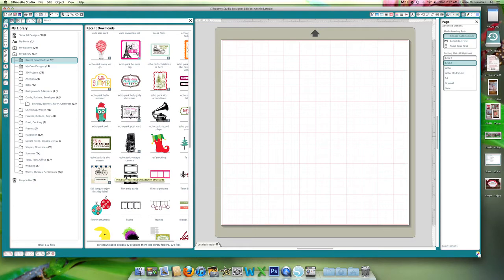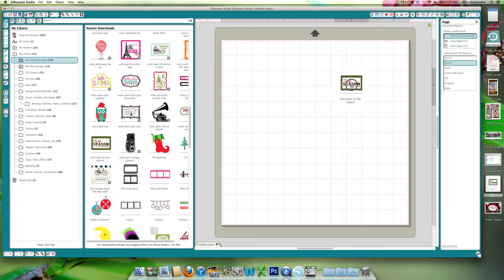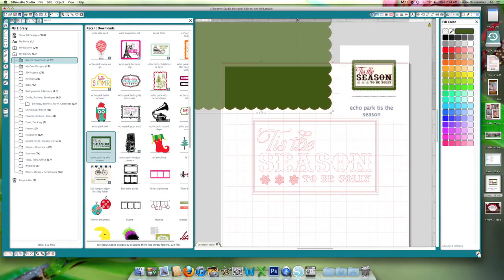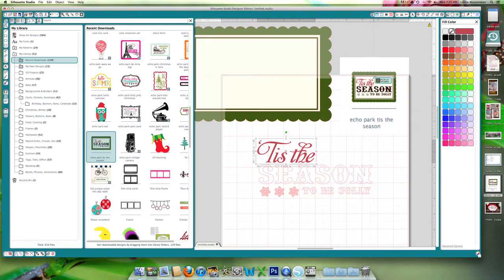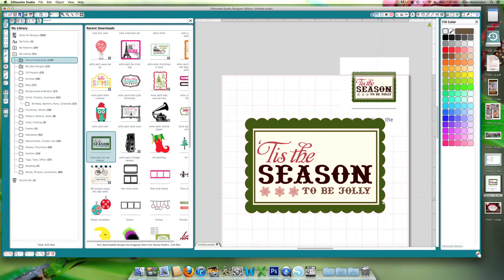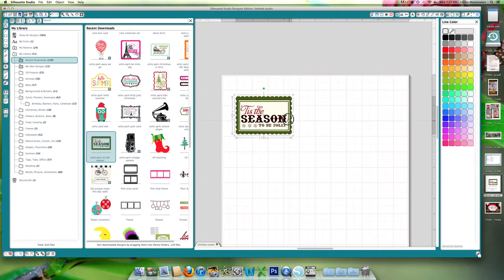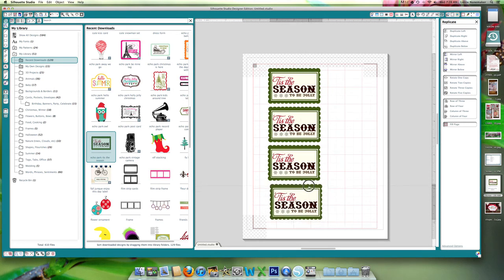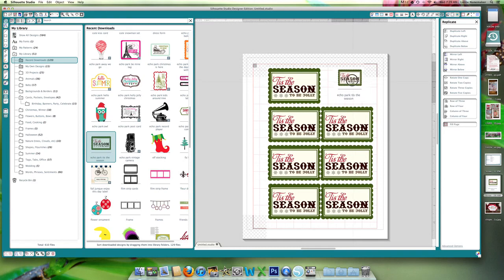Silhouette Cameo - How to make a print and cut from a store file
This video will walk you through how to make those Silhouette Store purchases that are not "Print and Cut", into Print and Cut so that they look just like the picture